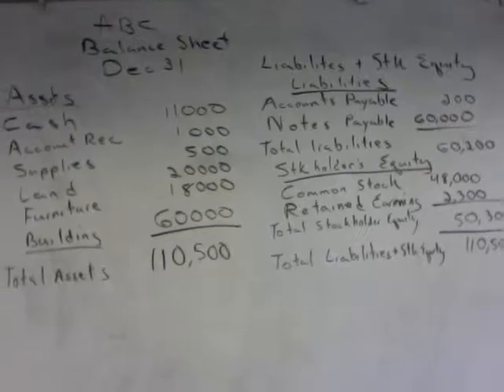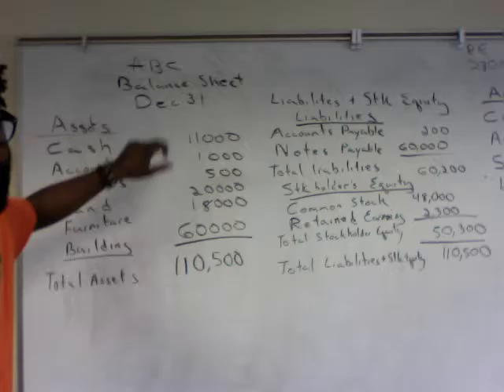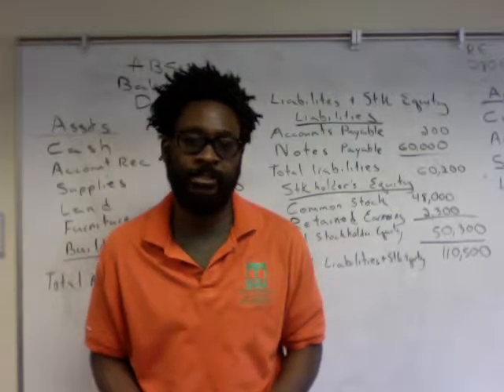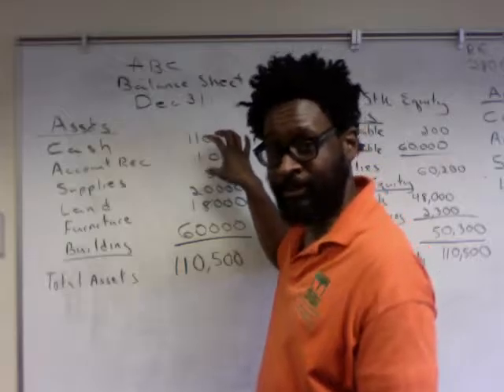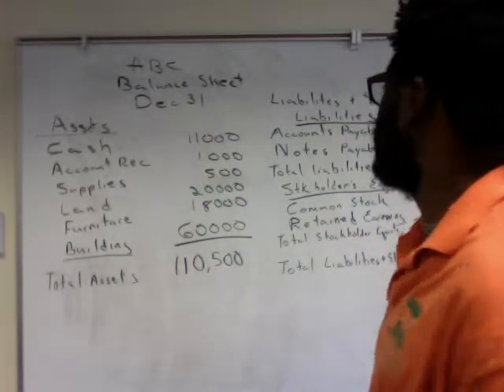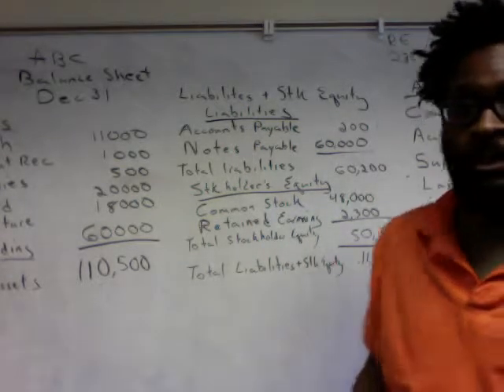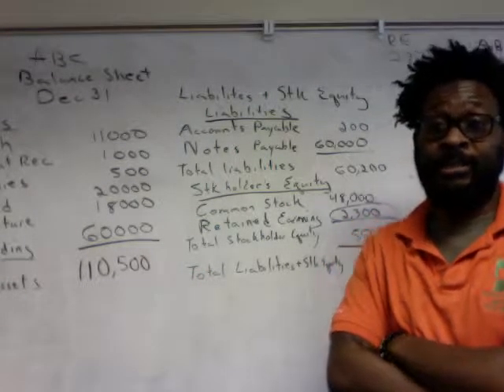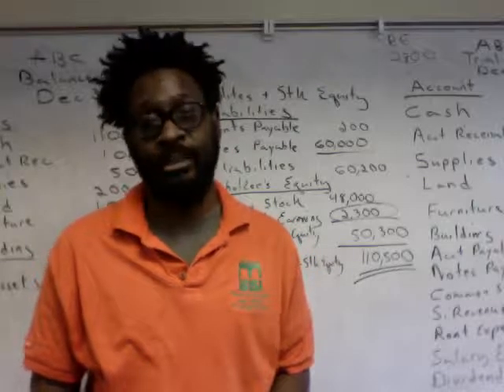financial statements 2